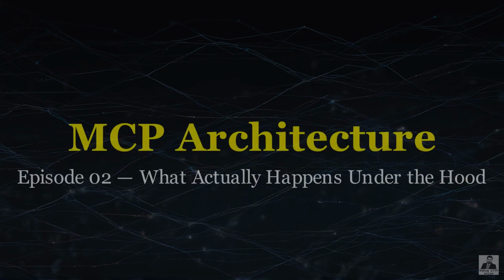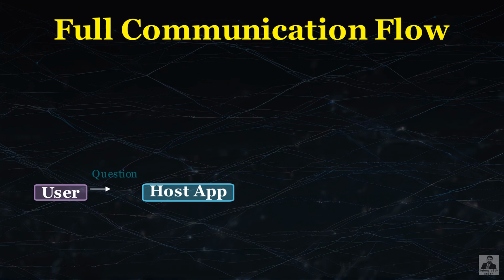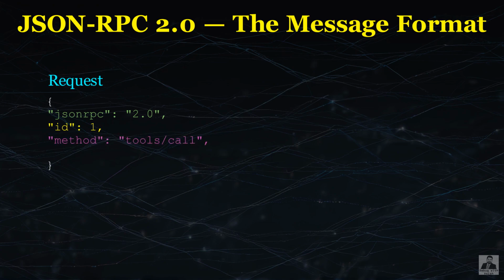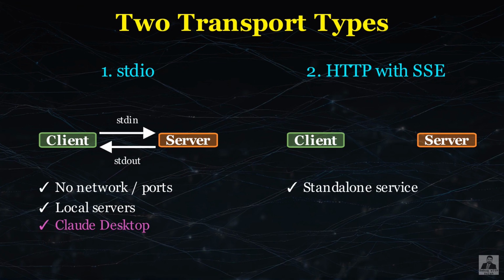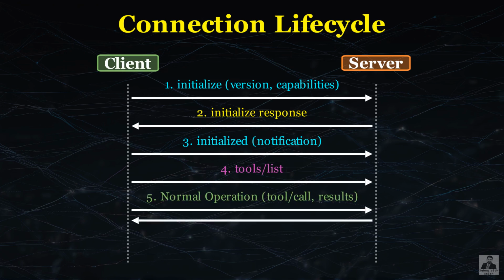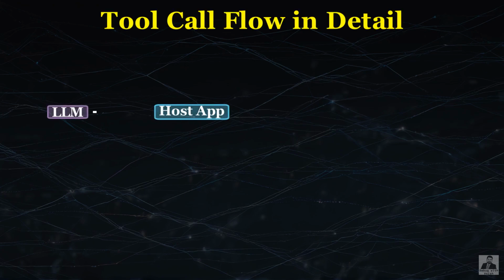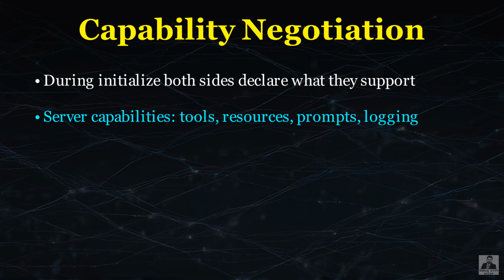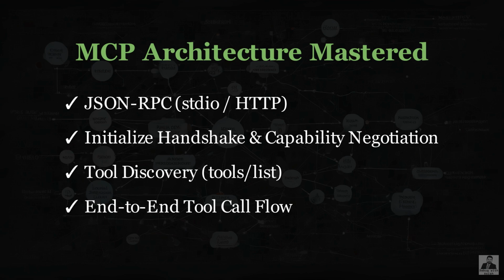MCP Architecture Deep Dive | MCP Servers #02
Before you write a single line of MCP server code you need to understand what is happening underneath. In this episode we go deep on the MCP architecture. How host, client, and server communicate. What the wire protocol looks like. How the connection lifecycle works from first handshake to tool call.

In this episode we cover:
The full communication flow between host, client, and server
JSON-RPC 2.0 — the message format MCP is built on
The two transport types — stdio and HTTP with SSE
The connection lifecycle — initialize, list tools, call tool
How the model decides which tool to call
Capability negotiation between client and server

Next up: Your First MCP Server in Python